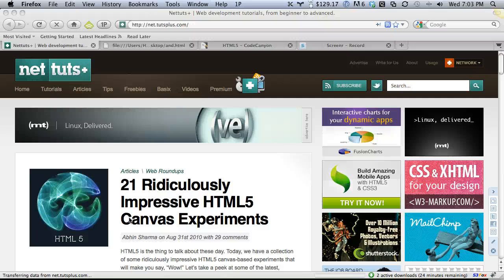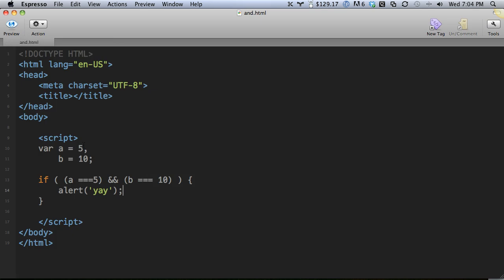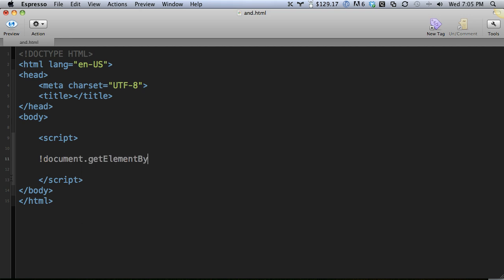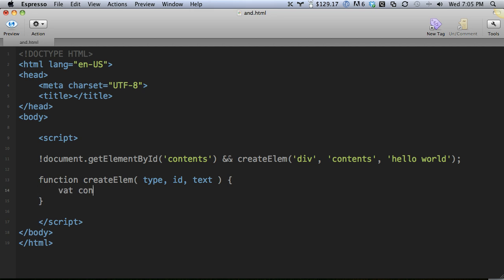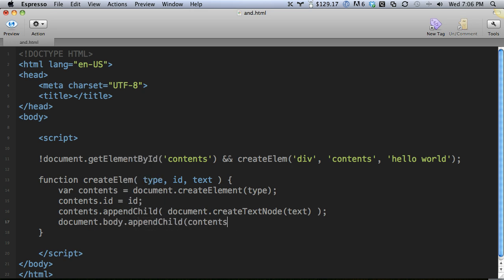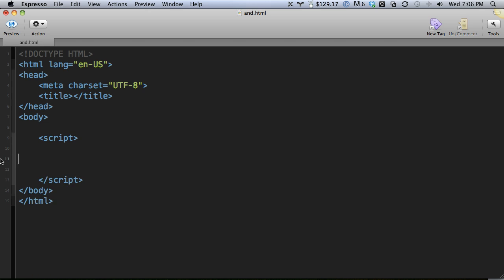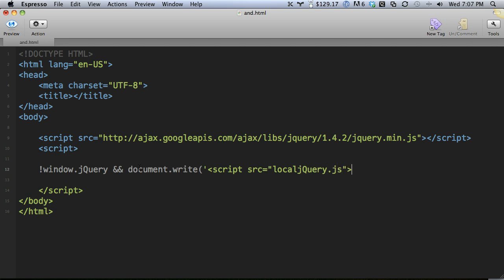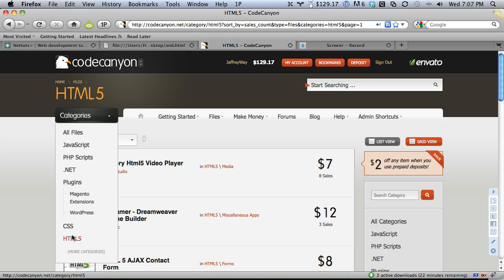What you May Not Know About JavaScript's Logical AND Operator